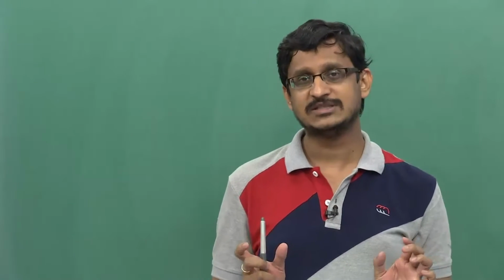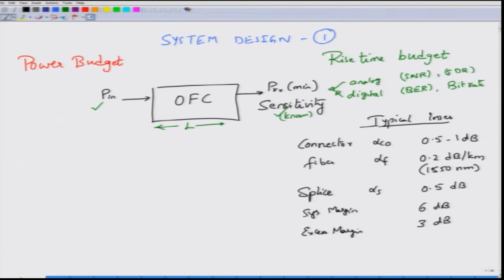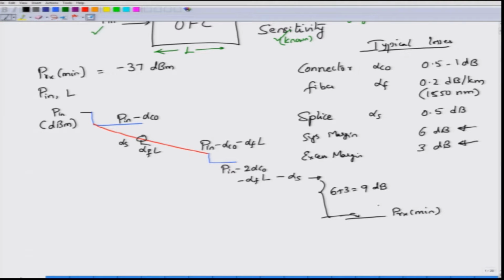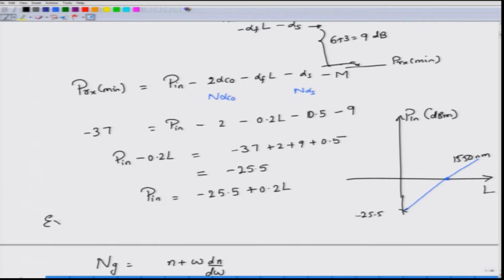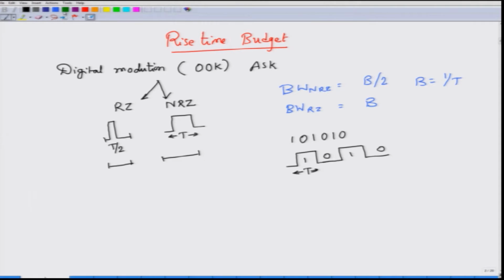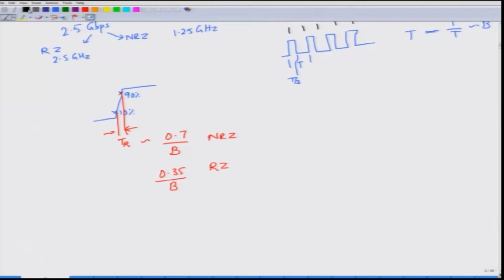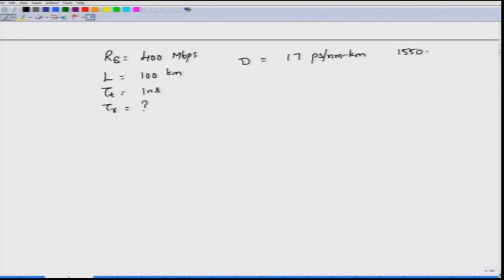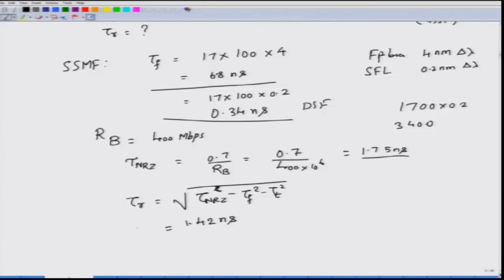Module IV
To access the translated content:
1. The translated content of this course is available in regional languages.
 2. Regional language subtitles available for this course
 To watch the subtitles in regional languages:
 1. Click on the lecture under Course Details.
 2. Play the video.
 3. Now click on the Settings icon and a list of features will display
 4. From that select the option Subtitles/CC.
 5. Now select the Language from the available languages to read the subtitle in the regional language.